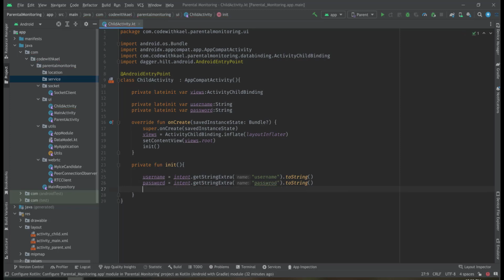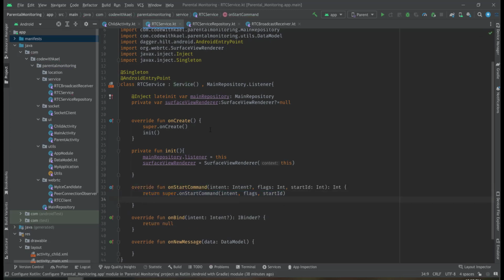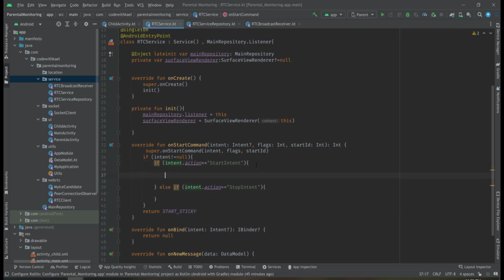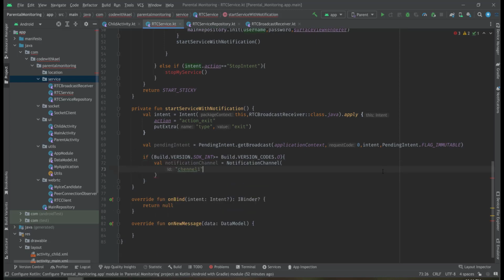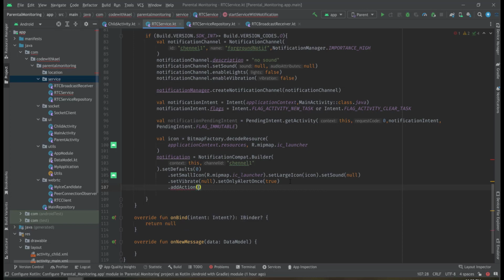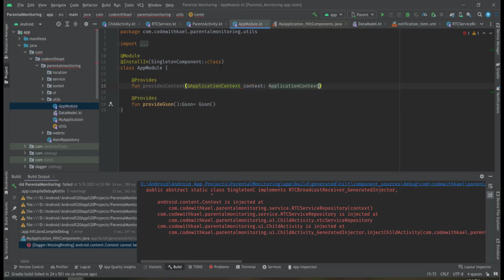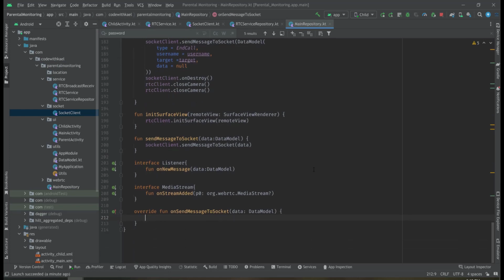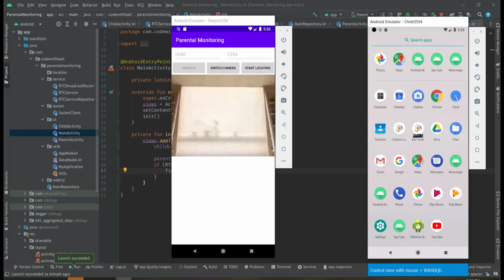10. Child Activity - Android Parental Monitoring (Camera and Location)